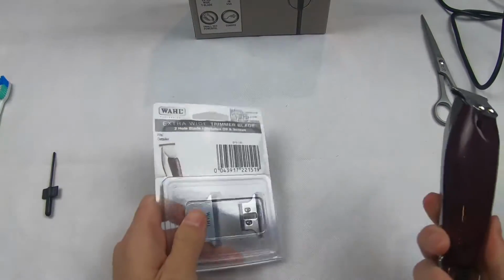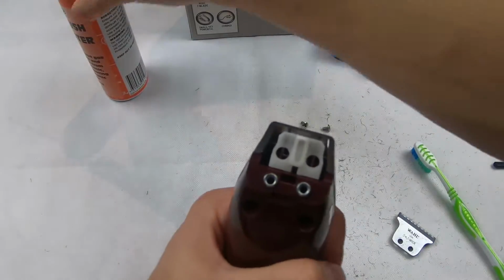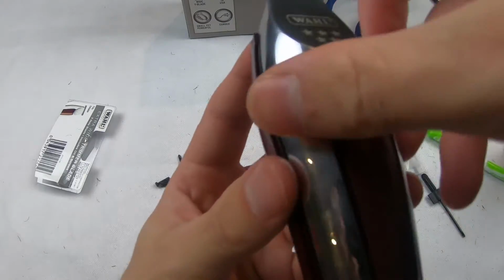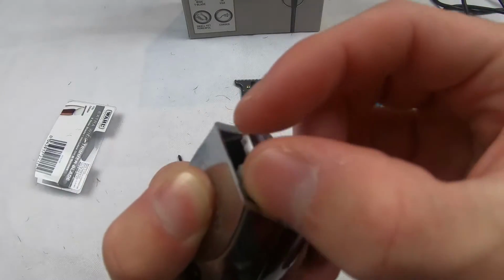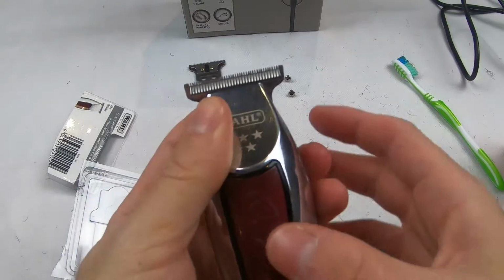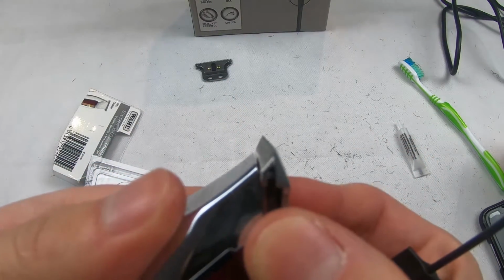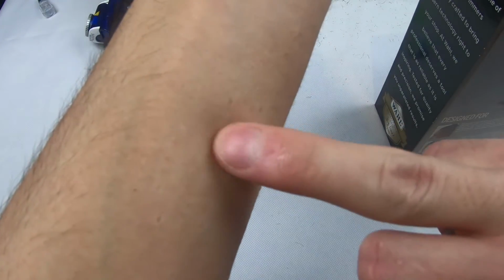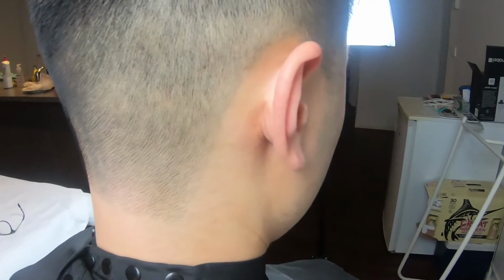How to replace wahl detailer blade and deep clean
My first How to guide.

I would like to make more of these videos so leave your referrals in the comment section.

How to replace wahl detailer blade and deep clean was filmed with a gopro hero 7 and edited in Adobe premier.